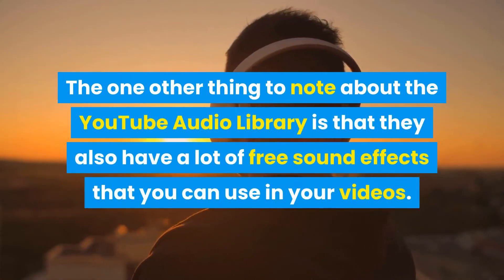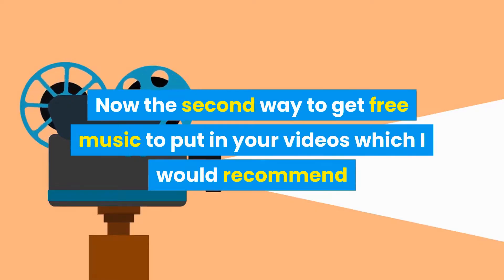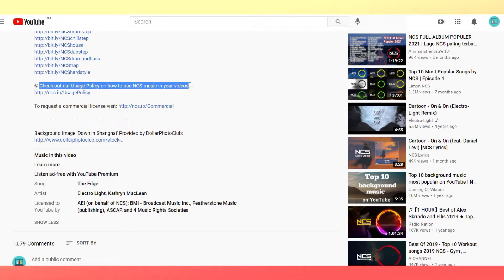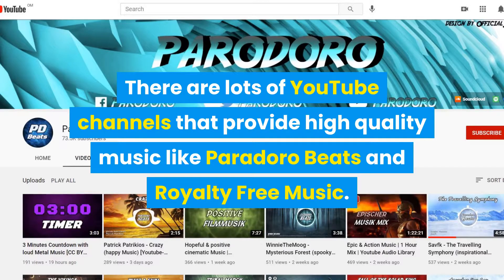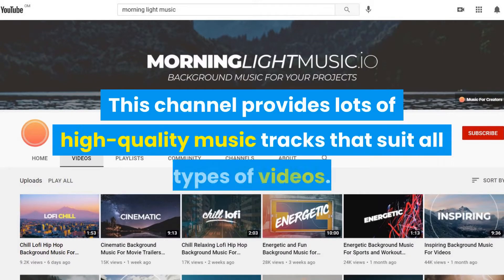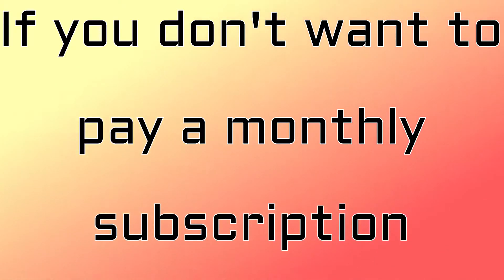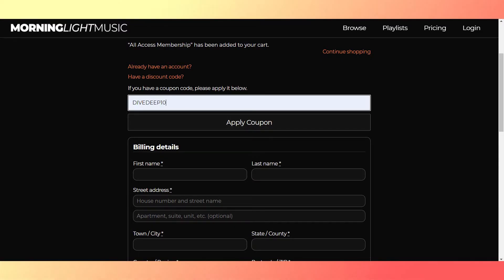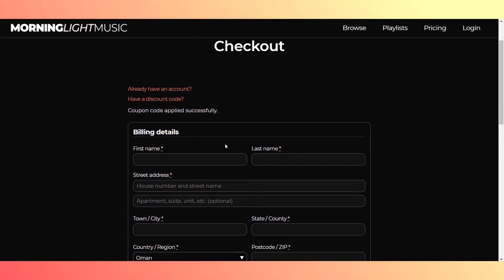Top 5 Places To Get FREE Music For Your YouTube Videos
Finding high quality music for your YouTube videos can be a huge challenge.
So if you want to know where to get FREE high quality music so that you can use in your videos, then you are in the right place.